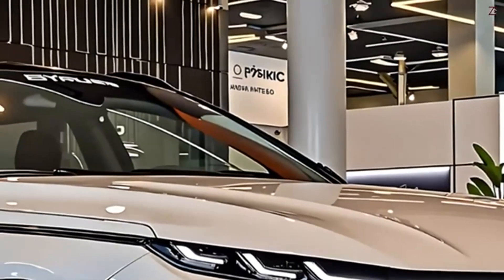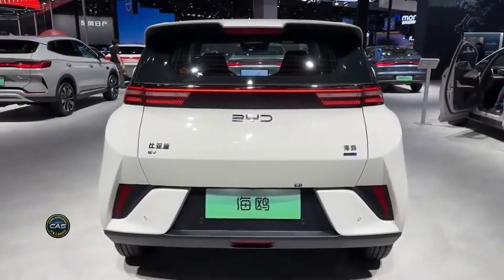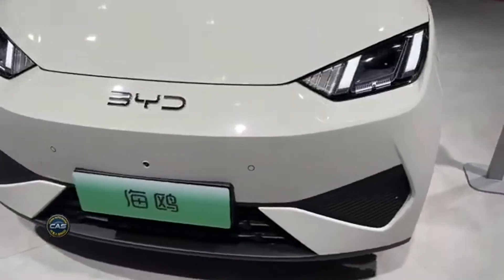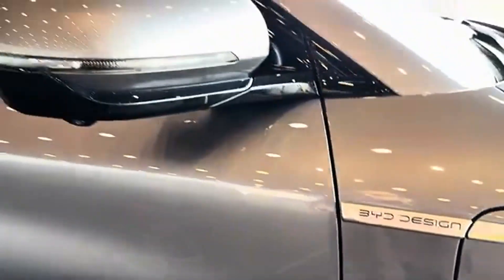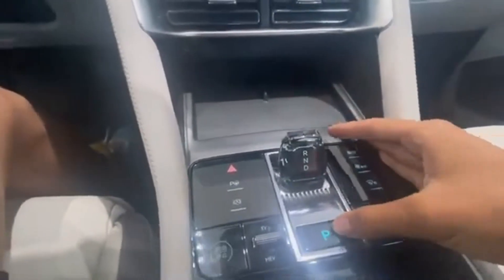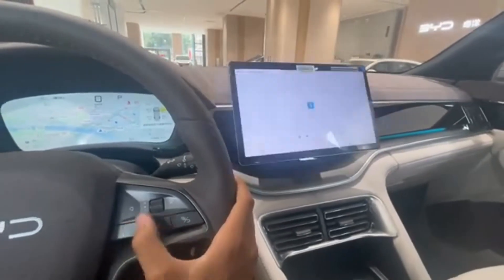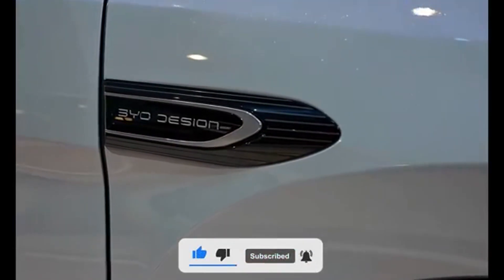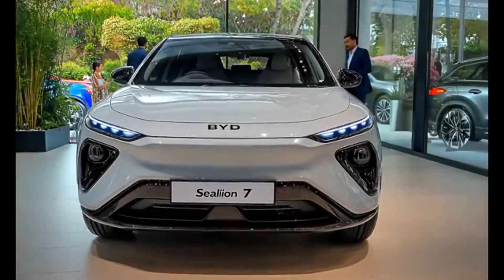New BYD 2025: Electric Cars That Change the Rules of the Game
BYD 2025 Lineup: Game-Changing Electric Cars!

Discover BYD’s 2025 EVs—blending cutting-edge tech, long range, and bold designs. From the compact Seagull to the powerful Sealion 7, these cars offer Blade Battery safety, fast charging, and smart features like rotating screens and ADAS. Perfect for city driving or road trips!

00:00 What’s new with BYD in 2025? 00:23 BYD Seagull 2025 Small but Mighty. 01:20 BYD Atto 3 2025 Compact Crossover with Attitude. 02:14 BYD Seal 2025 Elegance Meets Power. 03:16 BYD Sealion 7 2025 Family SUV with Muscle.